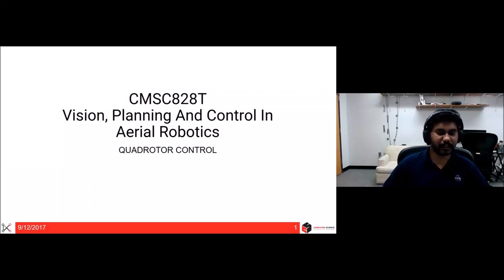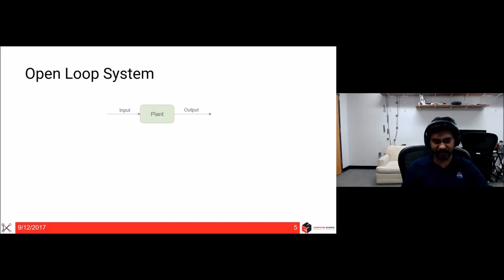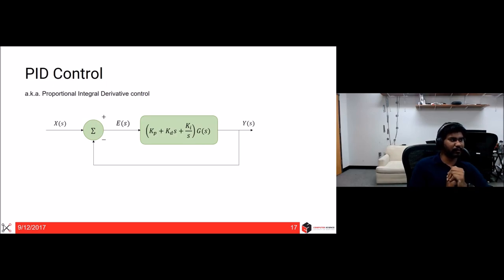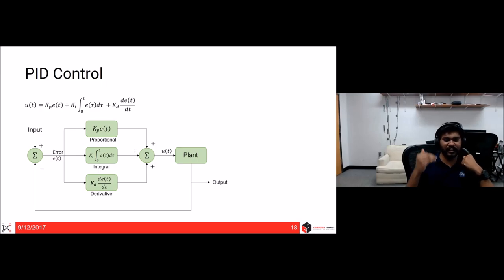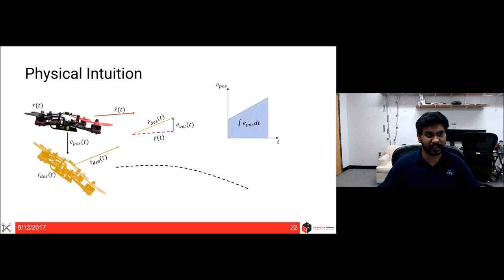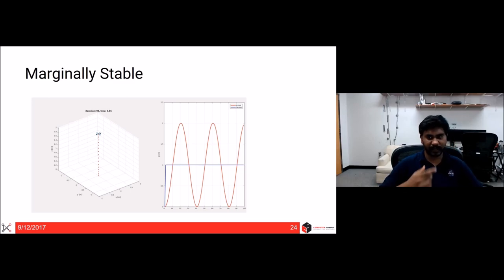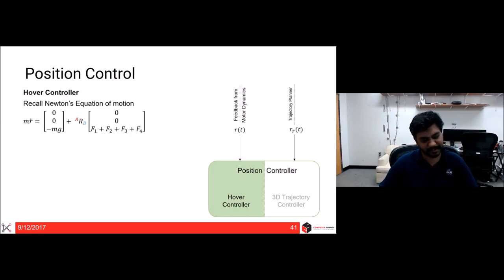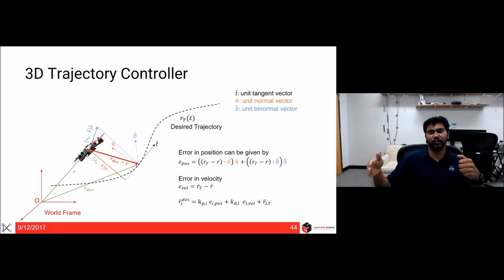Lecture 5: Quadrotor Controls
This video talks about the linear quadrotor control for CMSC828T: Vision, Planning and Control in Aerial Robotics course at the University of Maryland, College Park.